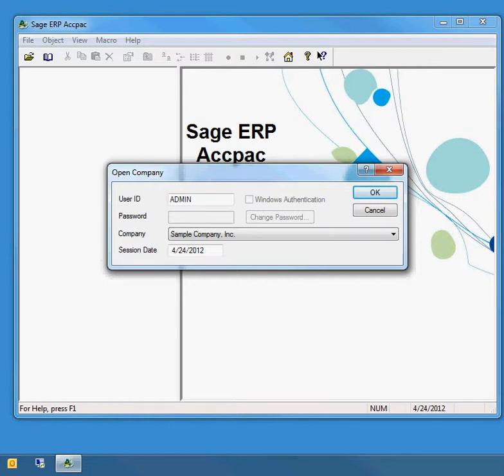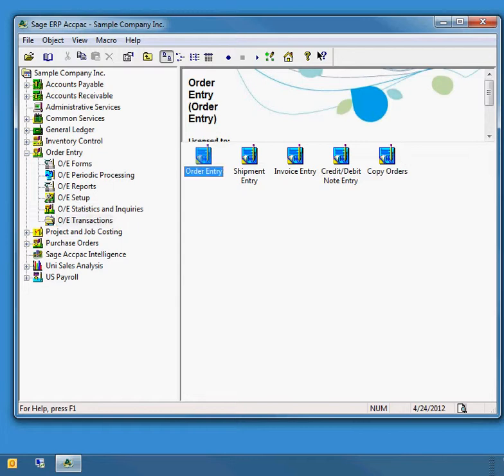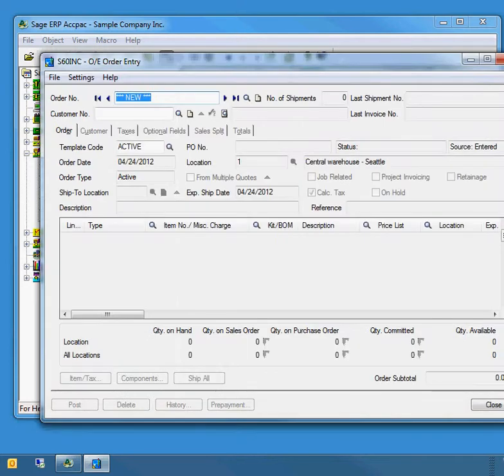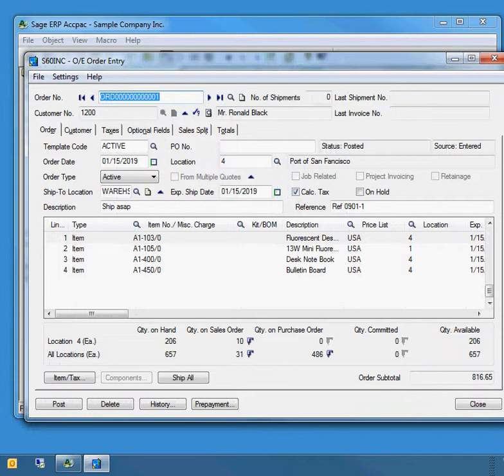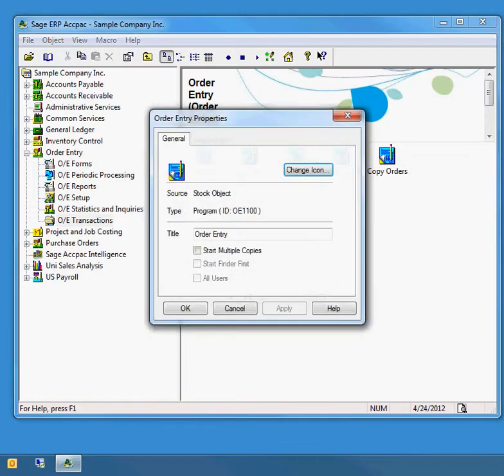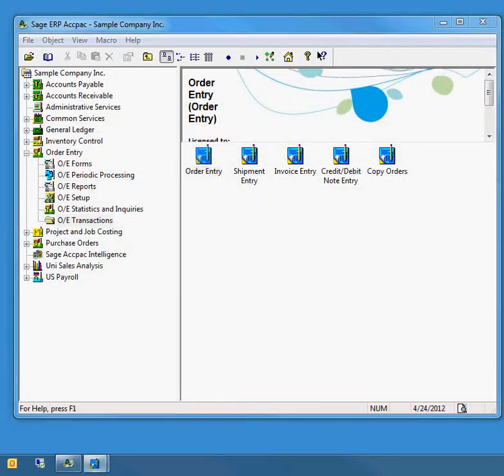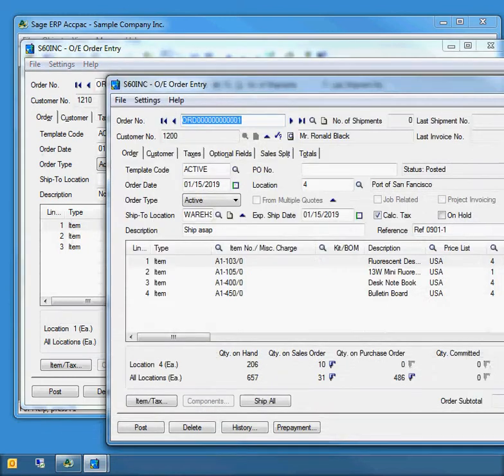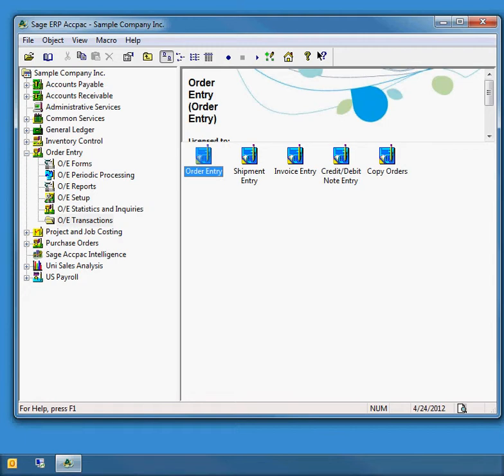Sage Accpac ERP - How To Open Multiple Copies of the Same Screen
An instructional video about how to open multiple copies of the same screen in Sage Accpac ERP.  This is a helpful trick to know if you are working on two things at once.  If you are taking orders in order entry and while typing in one order, you are interrupted by a customer call.  By having multiple screens open at the same time, you do not need to post and close what you are looking on to go look up another order or start another order.